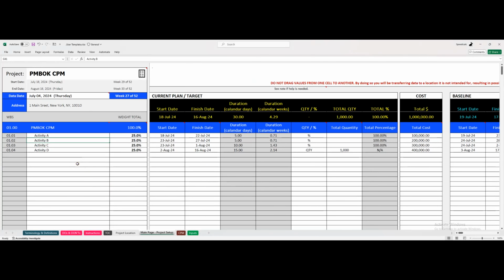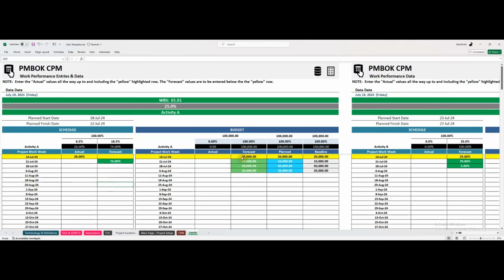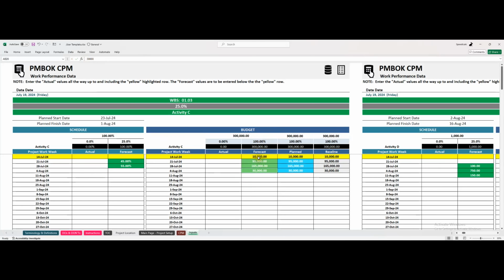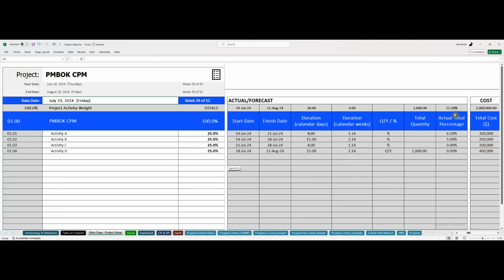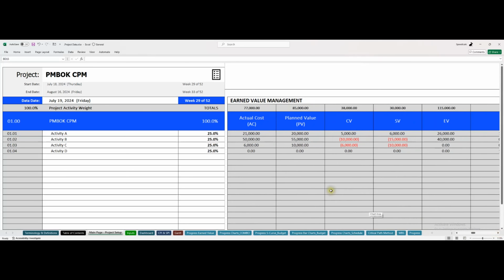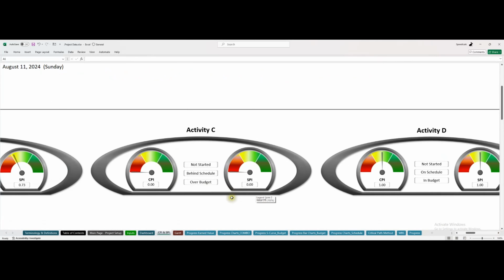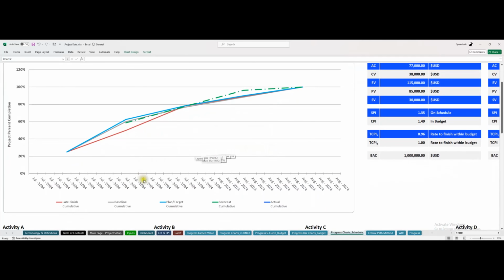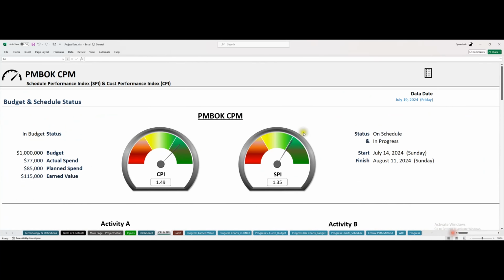Speedicalc Project Calculator - How to Kick-Off a Project (wk 1)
In this step-by-step tutorial, we guide new users through the critical process of updating the Speedicalc Project Calculator. Learn how to transition from the planning phase to active execution seamlessly, from the 1st week your project kicks-off.

We'll walkthrough how to update the software and review each schedule, budget, and earned value chart. As well as the Dashboard and CPI/SPI key point indicators (KPIs).

Whether you’re a project manager, team lead, or contributor, this video equips you with the knowledge needed to kick off your project successfully! 📊🚀